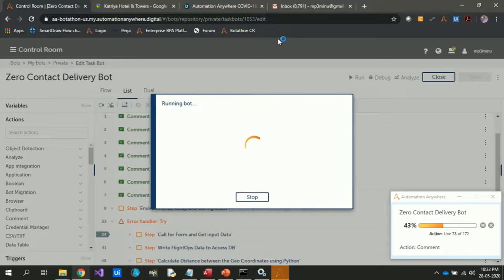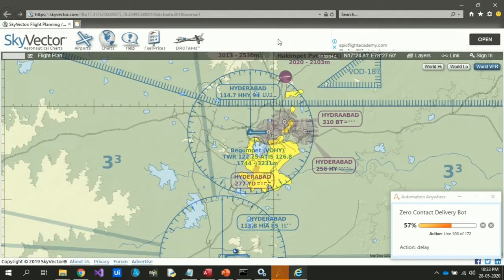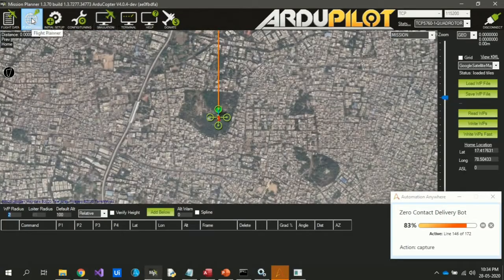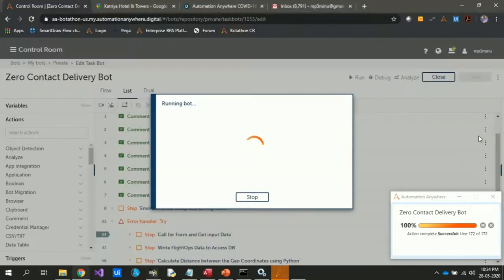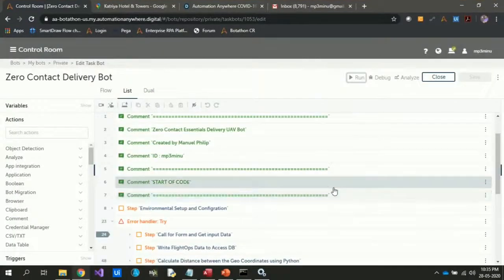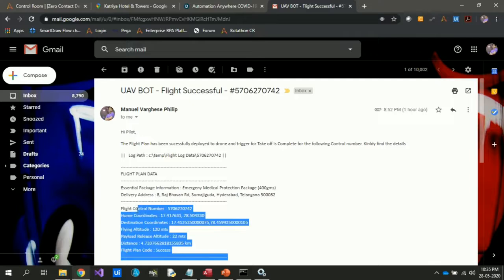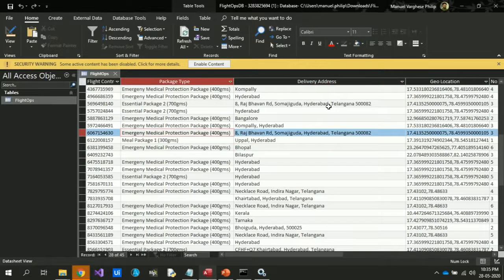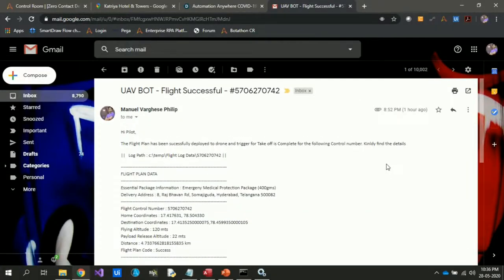ImagineDigital COVID-19 Response Botathon | 1st Place | Zero Contact - Essentials Delivery UAV Bot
With COVID-19 impacting economies all around the world, high-risk individuals are at times forced to put themselves in less than desirable situations in order to pick up prescriptions, buy groceries, accept deliveries from food delivery services. Through use of Automation Anywhere and several drone applications, Manuel demonstrates a democratization of using drones for deliveries for a true zero-contact delivery process.

About the COVID-19 Response Botathon:
Automation Anywhere invited the community to come together to build solutions to aid those affected by COVID-19. Robotic Process Automation can help both mitigate disruption and drive greater operational efficiency by interconnecting people and systems and enabling businesses to better serve their customers in these times of uncertainty.